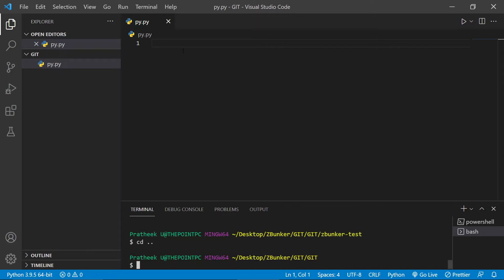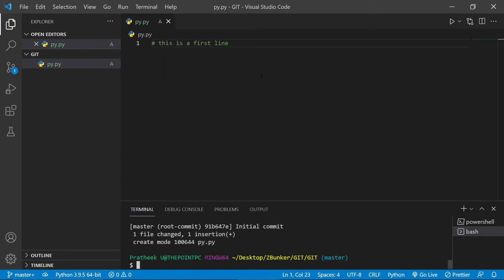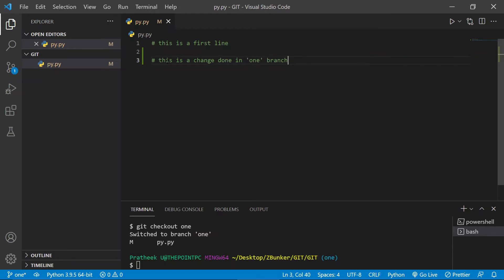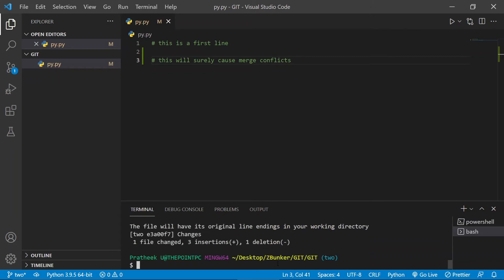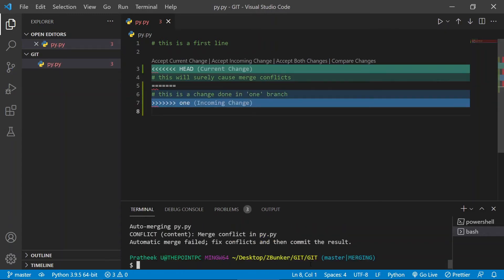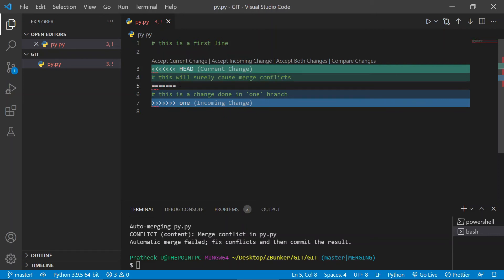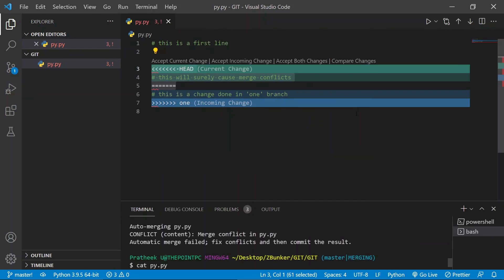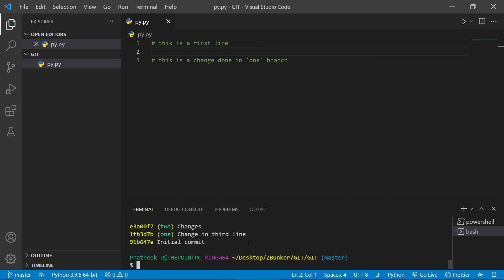Learn Git Essentials 17: Resolving Merge Conflicts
Most of the time, when you and your teammate decide to work on a same feature and do a merge to the master branch, well you will be greeted with a merge conflict message. But what exactly is a merge conflict?

Merge conflict is a way of telling developers that same changes have been made to a particular line by two different branches. In such cases, Git is unable to resolve them and asks for human help. In this video, we will explore exactly that while taking an example to make you grasp it much better.